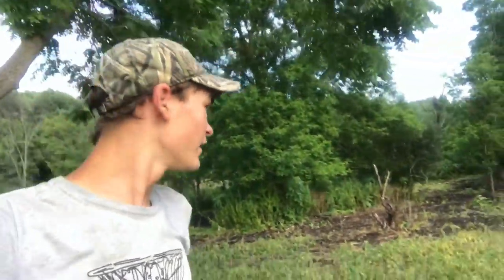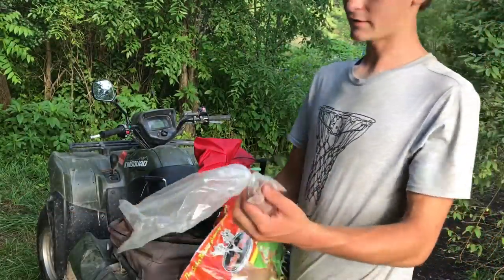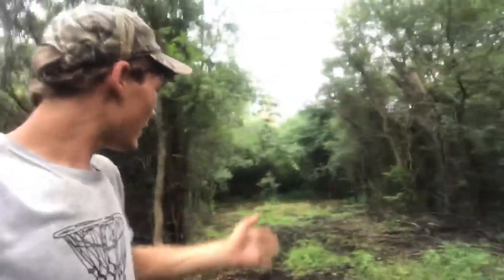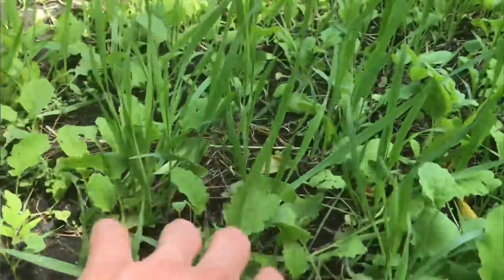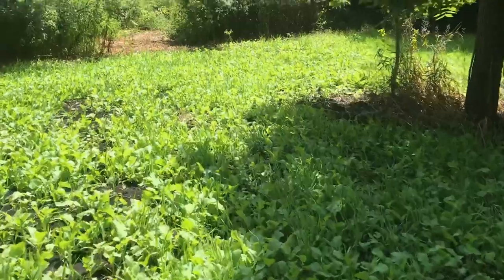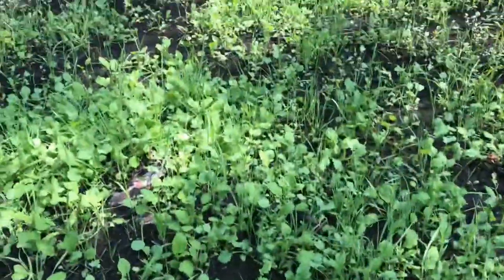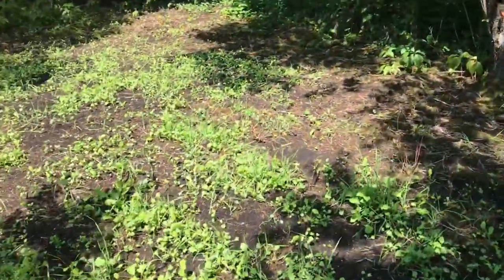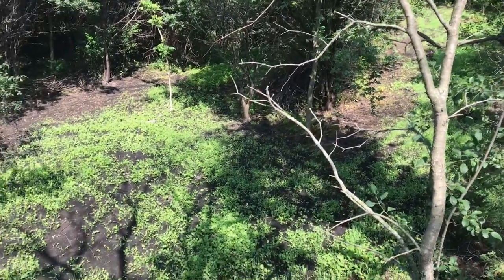No Till Brassica Food Plots - Antler King’s Lights Out Food Plot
In this video I am planting Antler King’s Lights Out Food Plot mix in 2 separate small kill plots. I am using the no till planting method to plant both of these Brassica food plots. Lights Out is about 90% oats and 10% Brassicas. I also mixed in some daikon radish to add some extra Brassica to the plots.